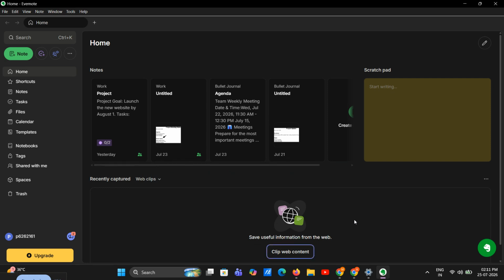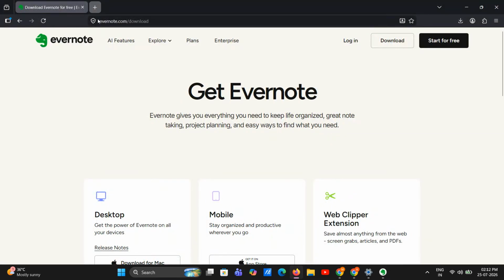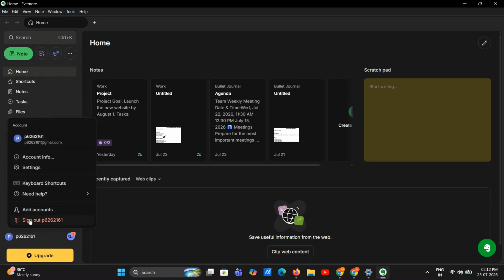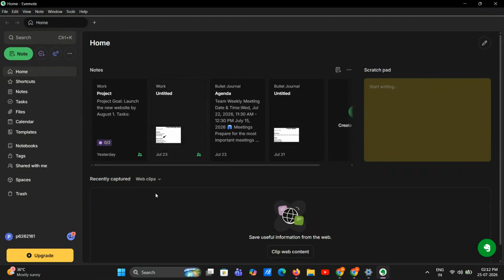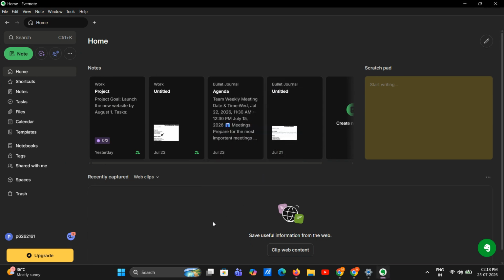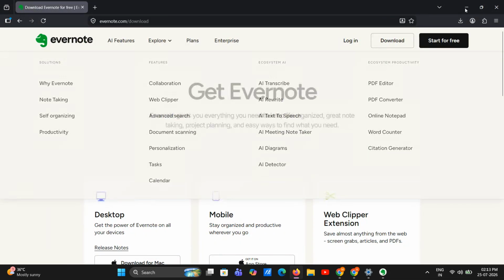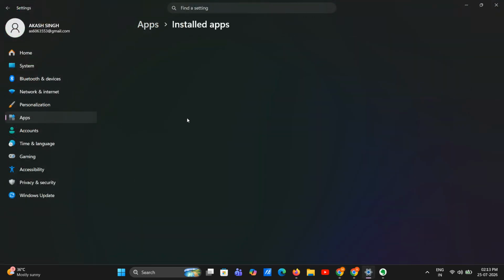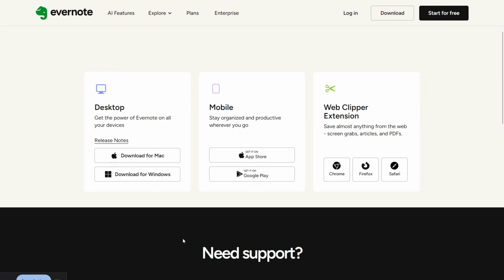Fix Evernote Error Couldn’t Save The Note (Easy Guide)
Learn how to fix the Evernote error couldn’t save the note with simple troubleshooting steps. This guide covers internet checks, signing out and back in, updating Evernote, and performing a clean reinstall.

🕚Timestamps:
00:00 Intro
00:20 Check Your Internet Connection
00:52 Sign Out And Sign In Again
01:28 Update Evernote
01:58 Perform A Clean Reinstallation

✍️What You’ll Learn In This Video:
• How To Fix Evernote Couldn’t Save The Note Error
• How To Check Your Internet Connection For Evernote Sync Issues
• How To Sign Out And Sign Back In To Evernote
• How To Update Evernote To The Latest Version
• How To Perform A Clean Reinstallation Of Evernote
• How To Verify Notes In Evernote Web Before Reinstalling
• How To Troubleshoot Evernote Saving And Syncing Problems

💡Pro Tips:
• Always confirm your notes are synced in Evernote Web before uninstalling the app.
• Restart your computer after signing out to clear stuck app sessions.
• Keep Evernote updated to reduce save and sync errors.
• If one note fails, test a different note to see whether the issue is account-wide or note-specific.